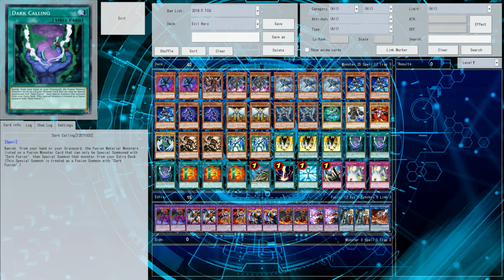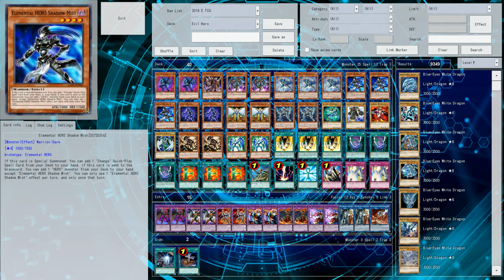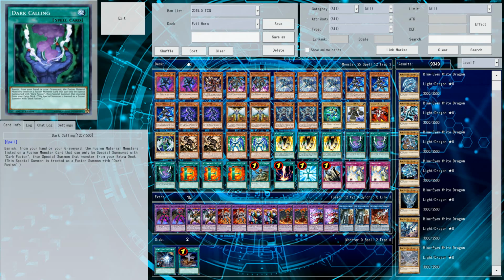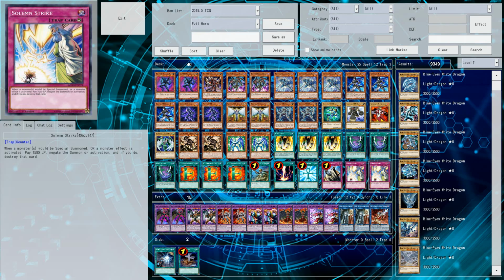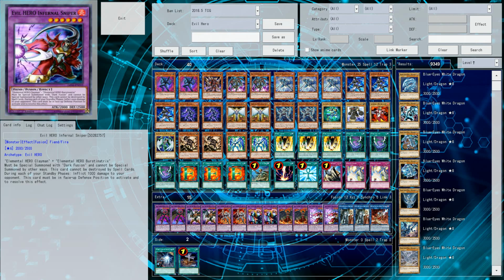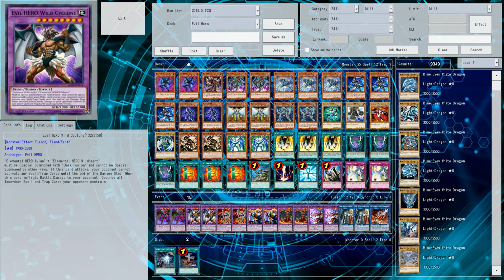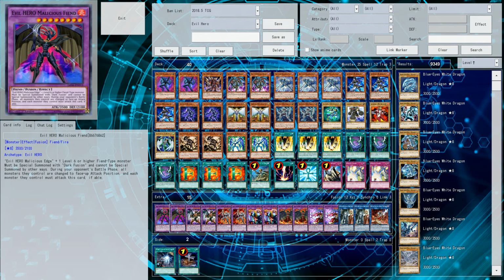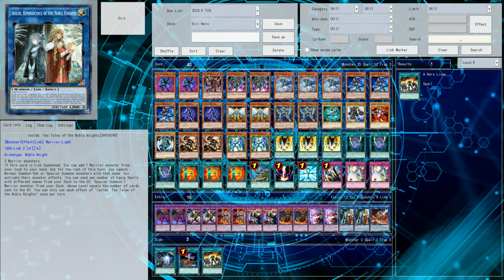Yugioh Evil Hero deck profile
Welcome to my long awaited evil hero deck profile hope you enjoy